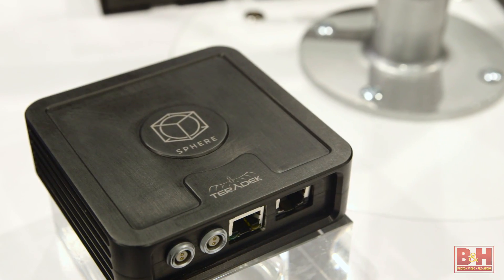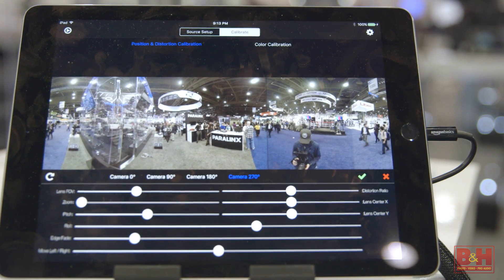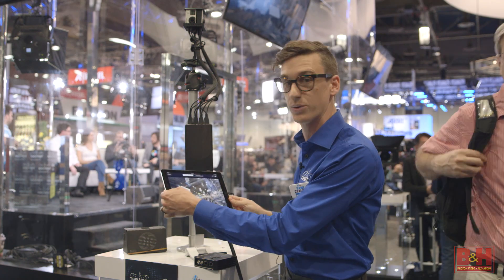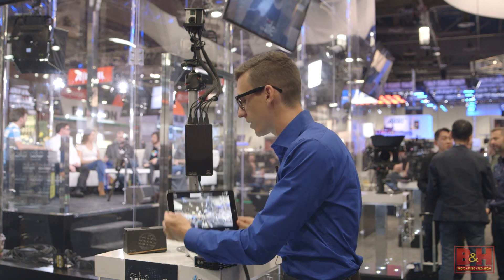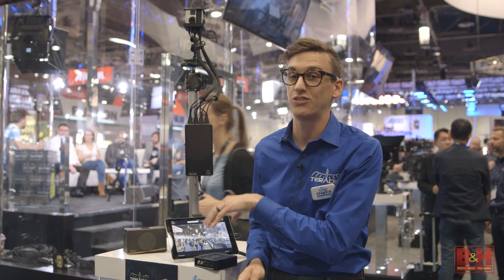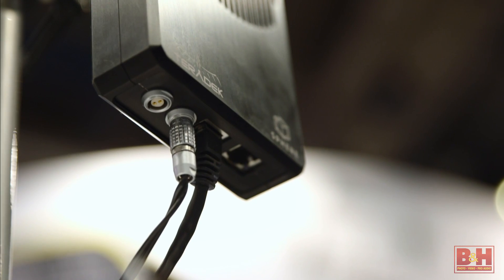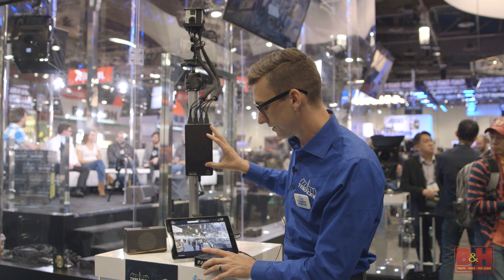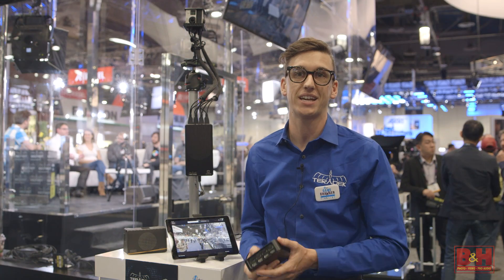NAB 2016: Teradek Sphere 360-Degree Video Monitoring and Live Streaming Device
From the NAB 2016 showroom floor, Teradek's Topher Delancy shows off their new Sphere, a wireless monitoring and live streaming solution specifically designed for multi-camera 360-degree VR rigs.